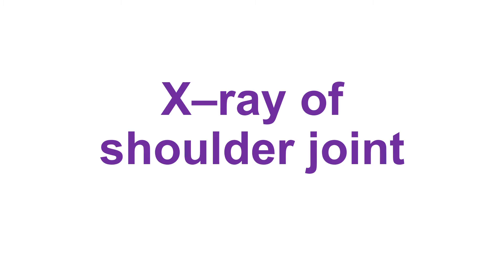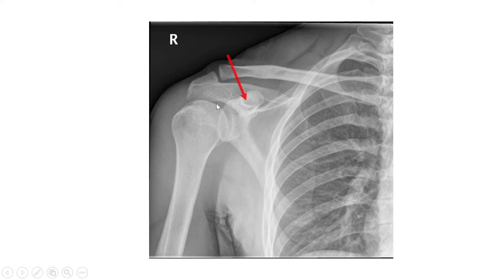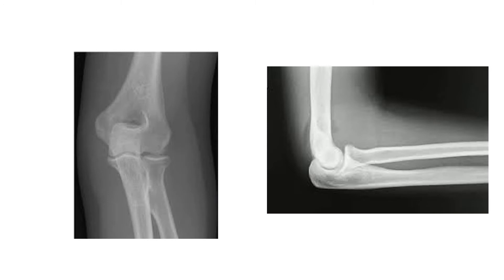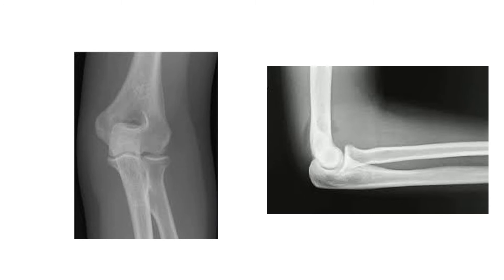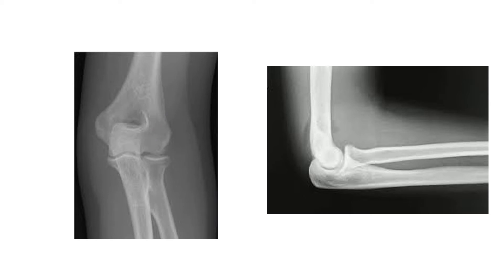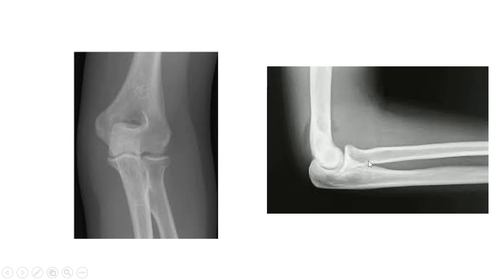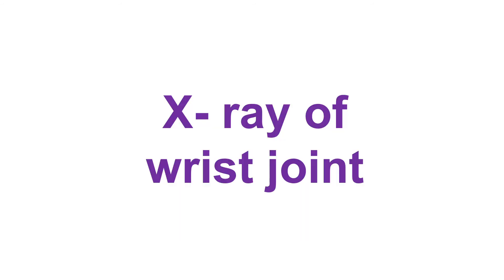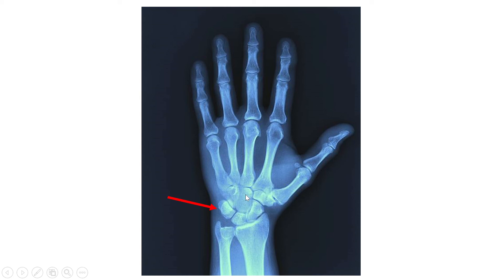X- ray of upper limb with related OSPE & Viva questions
'Let's Learn Anatomy'' is dedicated to our beloved medical undergraduate students who could not attend any demonstration classes physically due to this pandemic situation. These videos are also helpful for the people  in dental and nursing field.